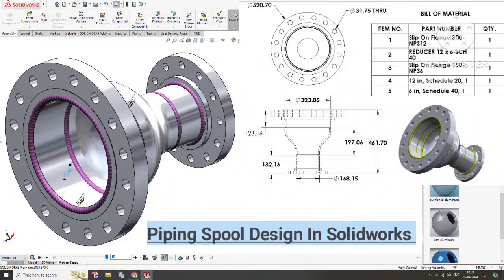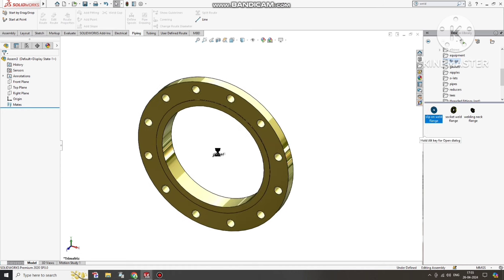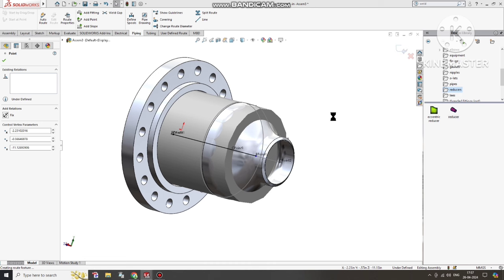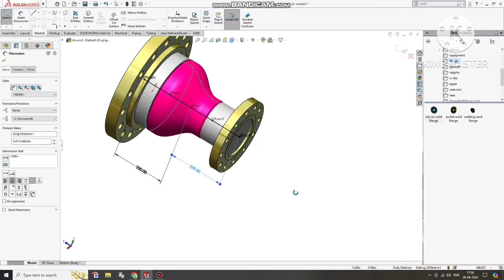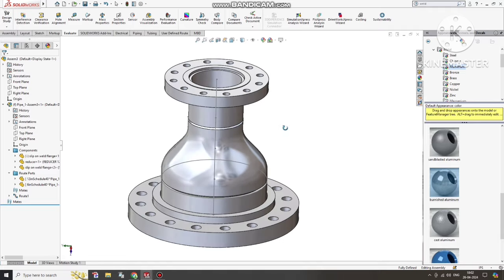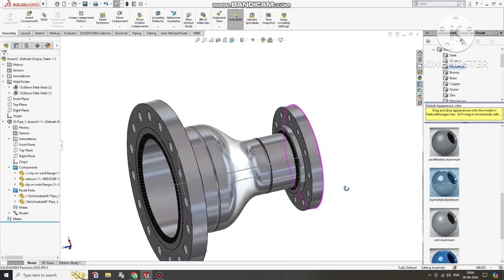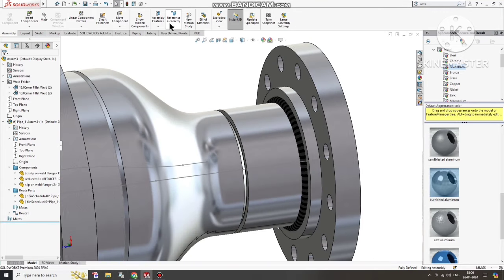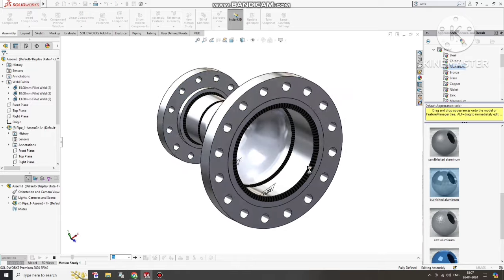Solidworks Tutorial | Solidworks Pipe Spool Tutorial In Solidworks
In this tutorials I will show you how to design the pipe spool design in solidworks